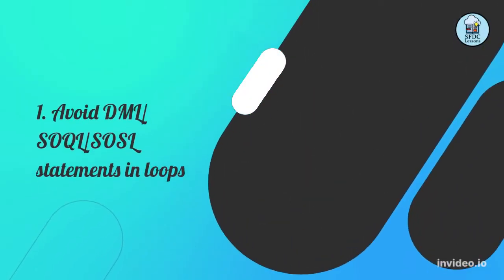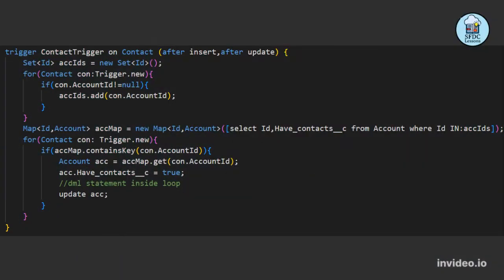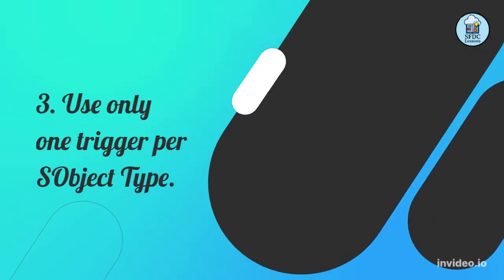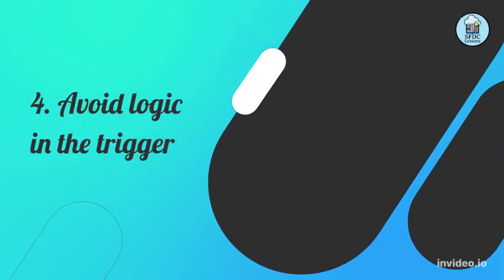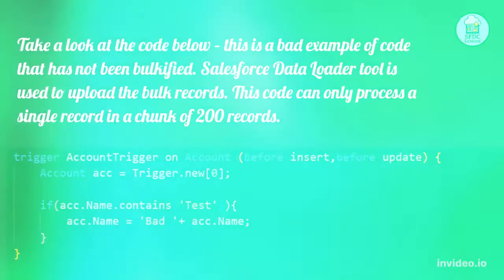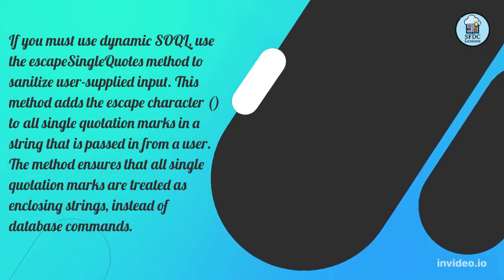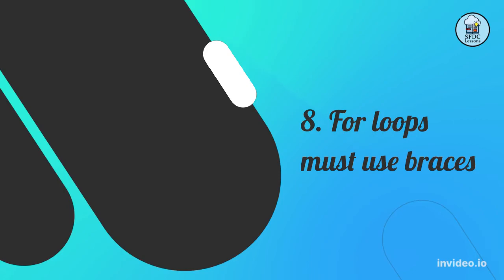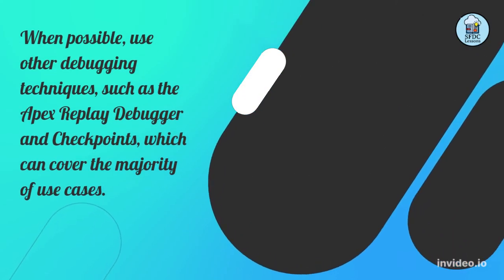10 Best Practices for Salesforce Apex Code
10 Best Practices for Salesforce Apex Code

Standardized coding conventions in the software engineering community help keep code relevant and useful for clients, future developers, and coders themselves. Any professional programmer will tell you that they spend more time reading code than writing it. Working on a code base is more likely than writing something from scratch. As a result, it’s critical that your code is simple enough for other developers to understand.

This video explains the top ten best practises for Apex developers to follow when writing code.